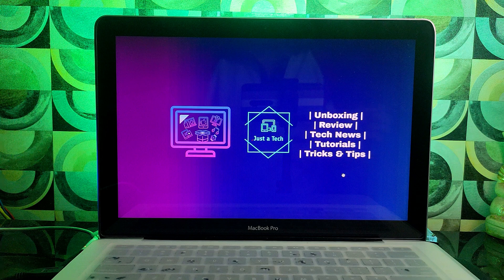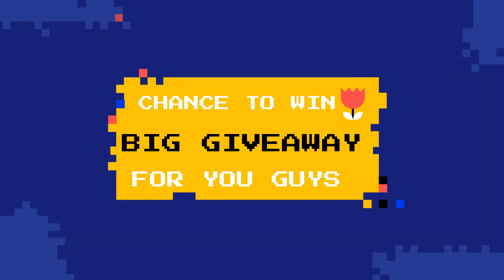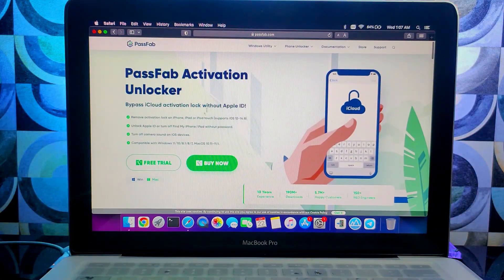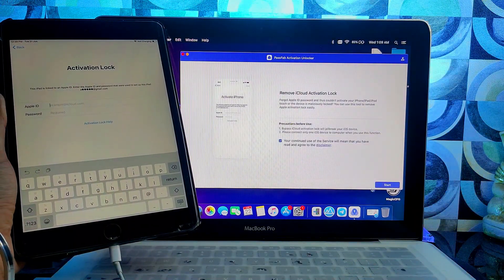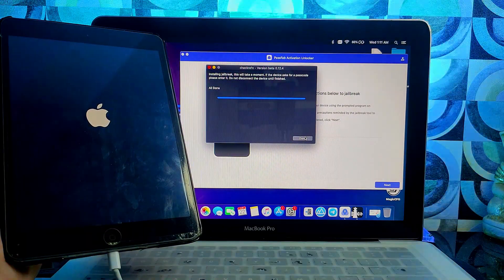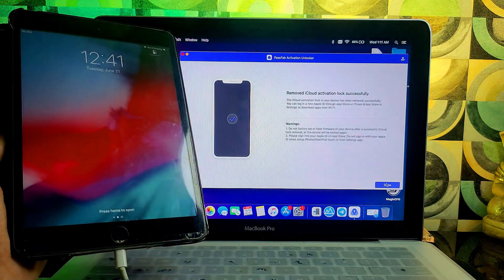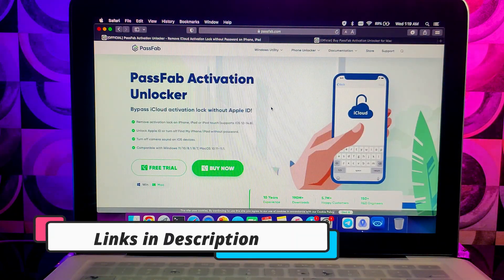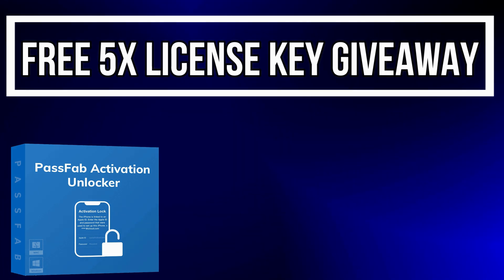Fix iCloud Activation Lock Screen Issue From iPhone/iPad Using PassFab Activation Unlocker in 2022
(Ad) Get PassFab Activation Unlocker ) Bypass iCloud Account without Password! It will definitely help you bypass activation lock from your device easily and quickly.

By Justatech
By iJustatech
By iamjustatech